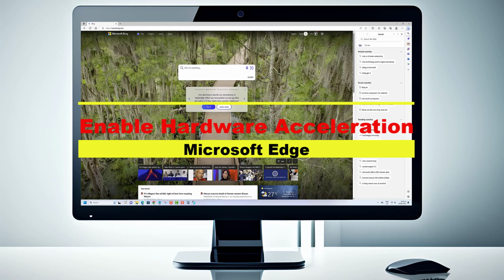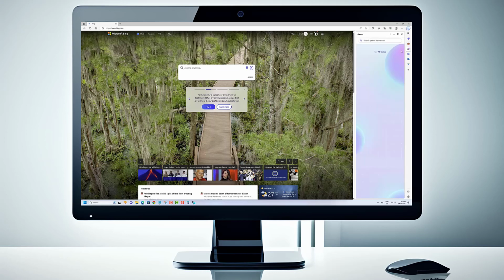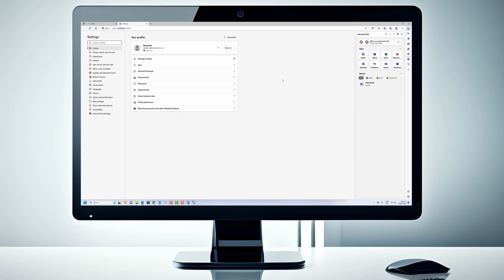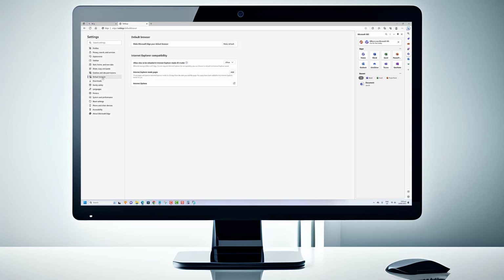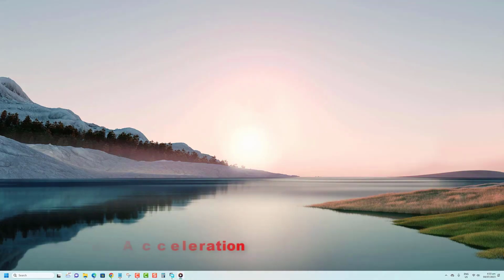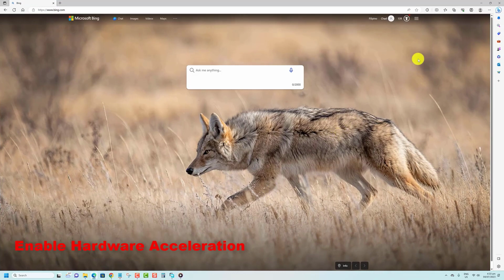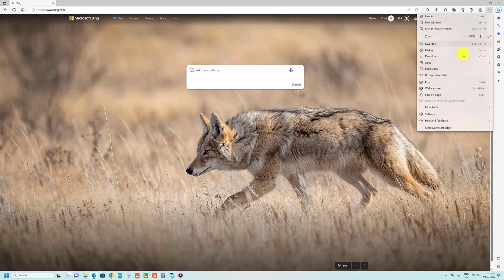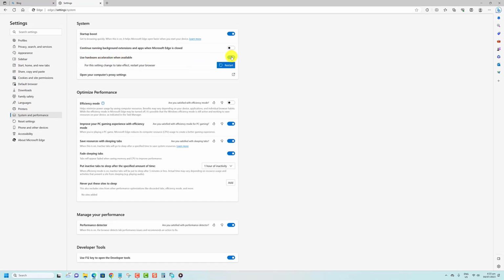How to Enable Hardware Acceleration in Microsoft Edge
Welcome to our video tutorial on how to enable hardware acceleration in Microsoft Edge! If you've been looking for ways to enhance your browsing experience and optimize your browser's performance, you've come to the right place.

In this comprehensive guide, we'll walk you through the step-by-step process of enabling hardware acceleration in Microsoft Edge. By leveraging the power of your computer's hardware, you can unlock a faster and smoother browsing experience, particularly when it comes to media playback, graphics-intensive websites, and other resource-demanding tasks.